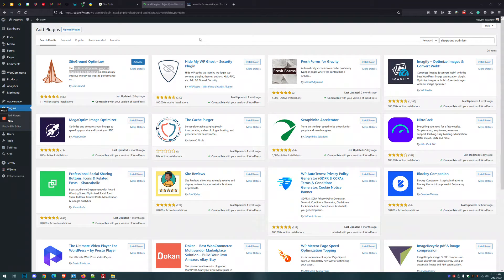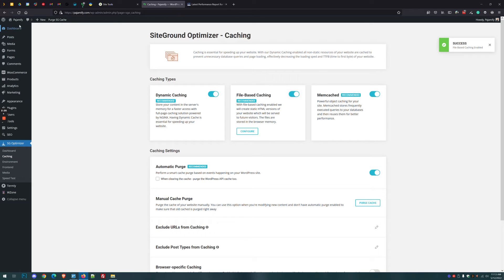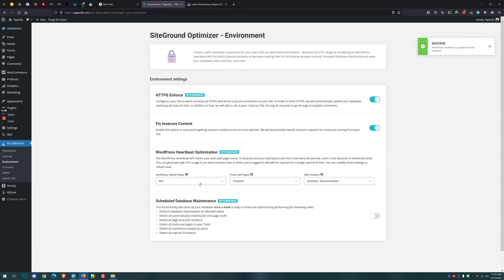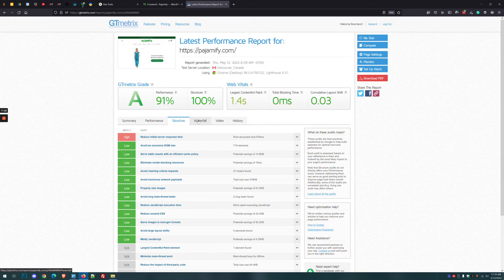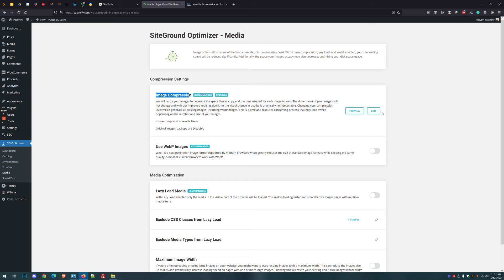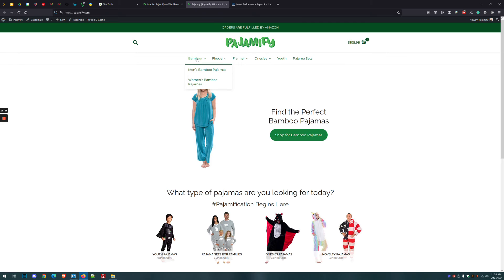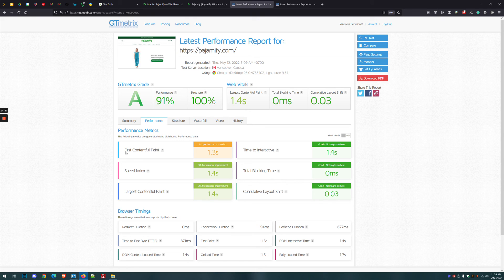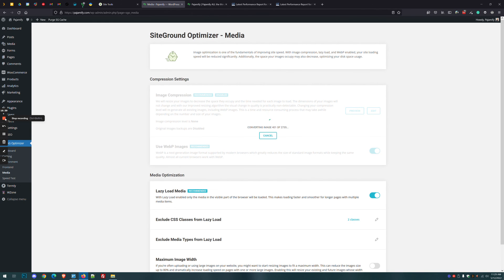This Website Loads in 0.4 Seconds Thanks to the SiteGround Optimizer - Speed Up Your WordPress Site!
Learn how to set up SiteGround Optimizer to get a faster loading WordPress website in 2022.

We took this fast website and made it even FASTER, doubling or even tripling some load times in under 20 minutes and without buying a single plugin!  From a fast 1.4 seconds to a BLAZING FAST 0.4 seconds!

Your WordPress website can be faster too if you follow the basic advice in this video.

💬 Did you enjoy this video? Let us know all about it in the comment section below!

Hello and Welcome to Bocain Designs! - A web design company that specializes in WordPress and sales-focused Woocommerce stores! 📈

We’re a husband and wife team from upstate New York (Albany, NY) who are passionate about building websites for small businesses and helping them become successful online.

Our priority is making sure your website has the best possible user experience, which will lead to more customers and higher conversions for your business.

➡️ We offer WordPress and web services to small businesses, nonprofits, healthcare providers, and e-commerce web stores.

This channel has been created as a way to provide our clients, as well as anyone with a WordPress website, a way to learn more about being a good webmaster.

A lot of people pick up WordPress because it's free, or because a web design company or marketing agency told them that "you need to use WordPress" - and we agree.

➡️ But you can't be expected to use WordPress if you haven't been taught how to use it. If you're like most of us, you're busy.

So, subscribe to our Channel to get tips and tricks on all things web design in WordPress, and make sure to hit that bell icon to never miss a new video! 🔔

🖥 Visit us online! We're open to any questions or consultation.